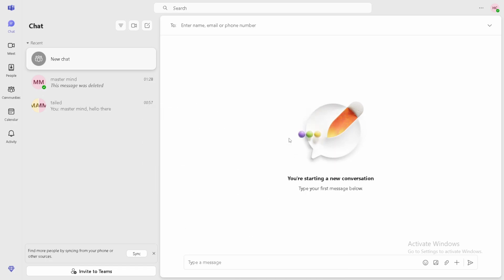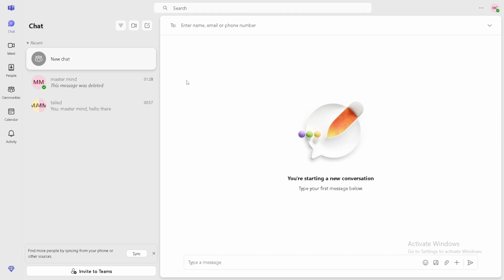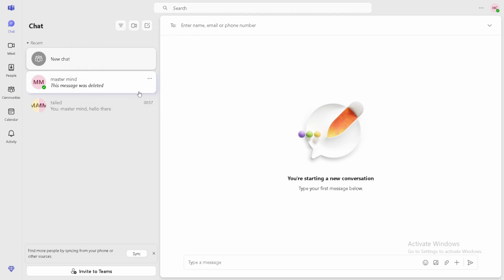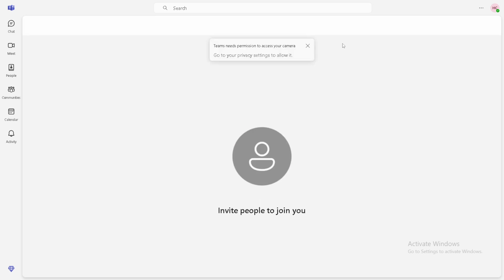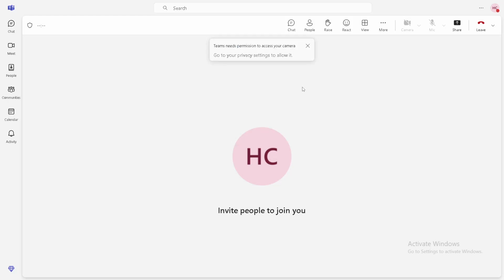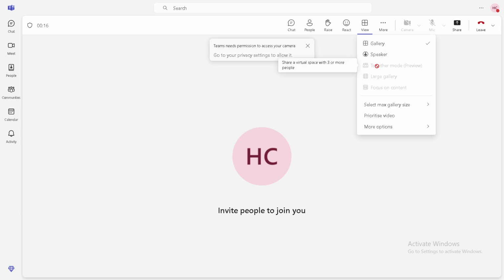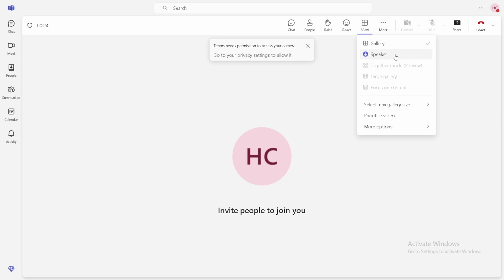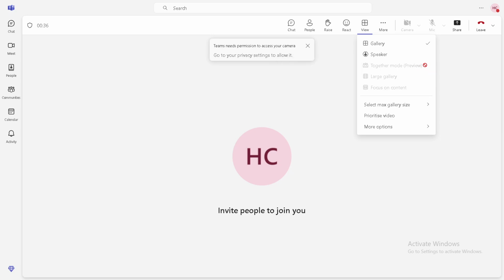How to Use Together Mode in Microsoft Teams (Full 2026 Guide)